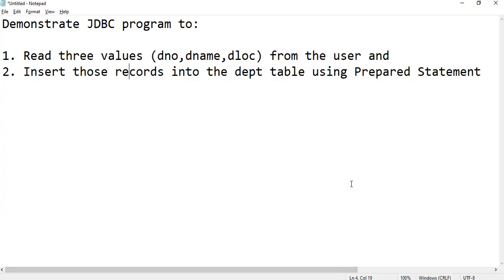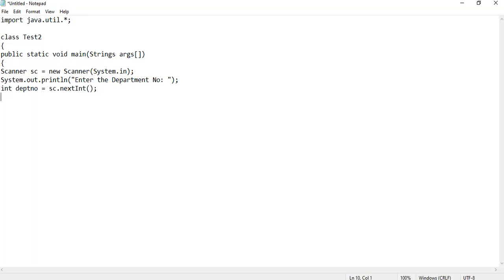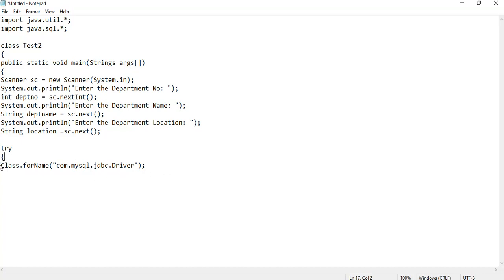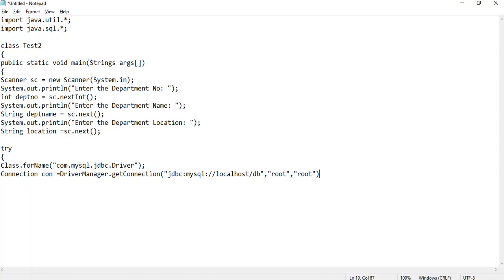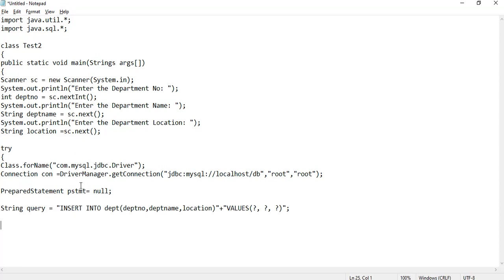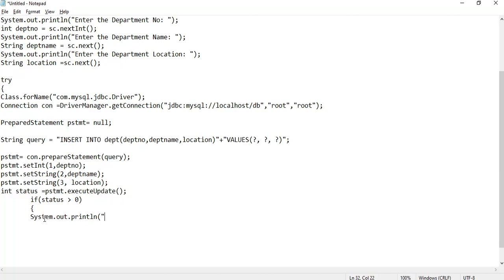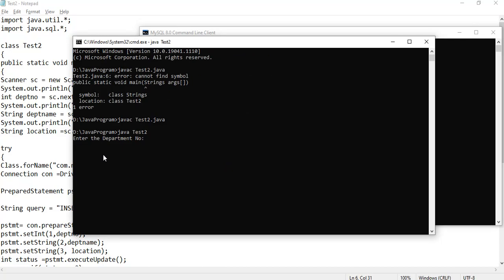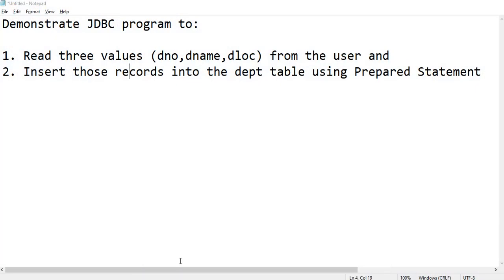Java Program to insert values into MySQL Database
Demonstrate JDBC program to:
1. Read three values (dept no, deptname, location) from the user and
2. Insert those records into the dept table using Prepared Statement